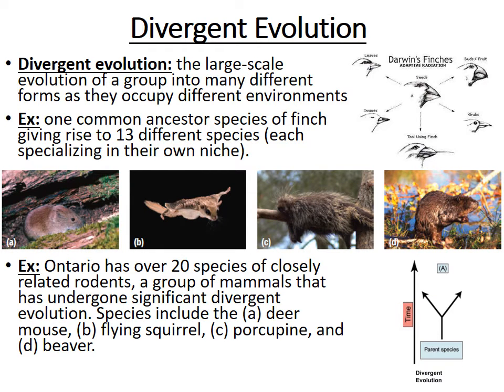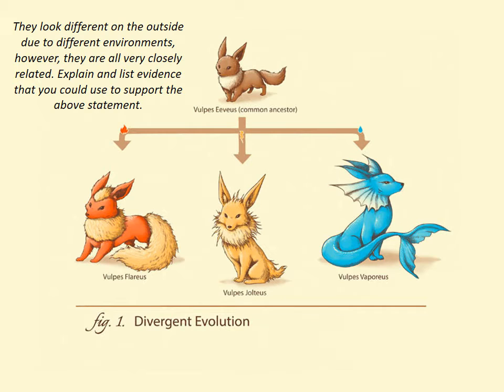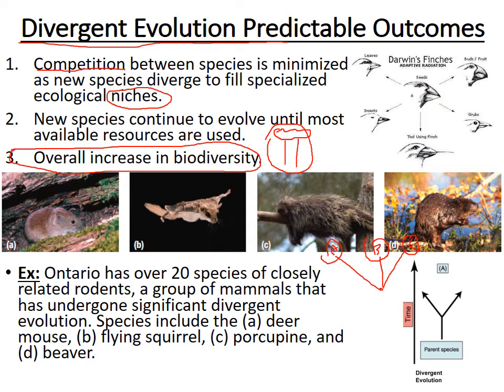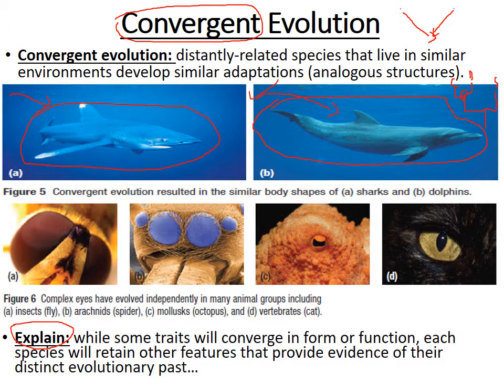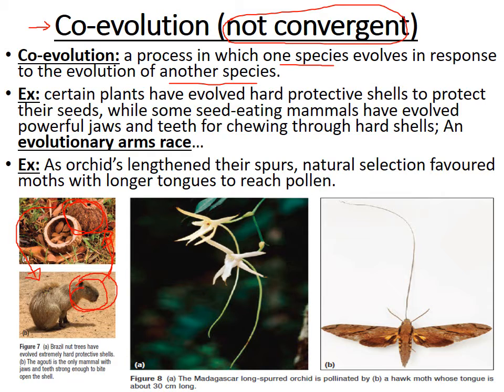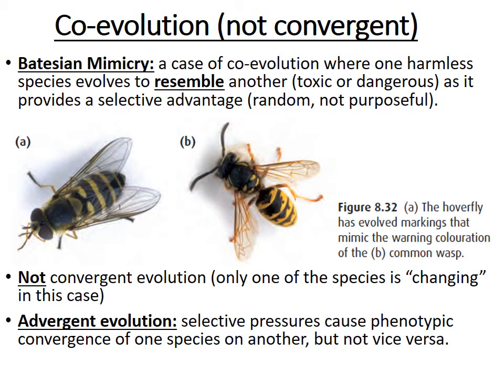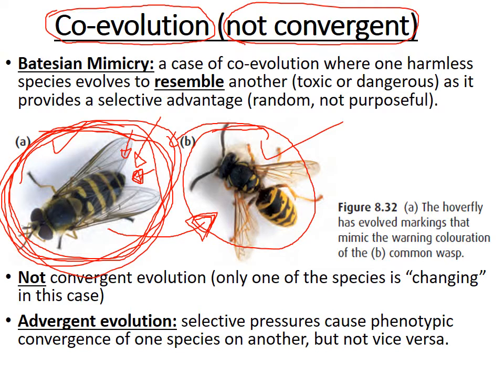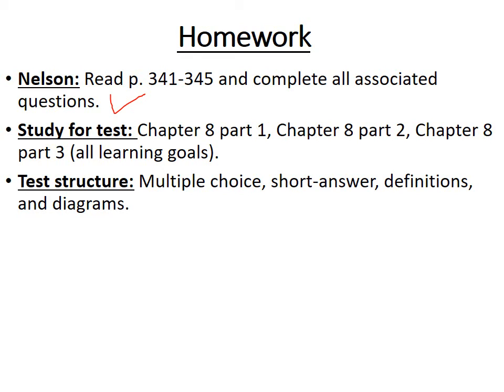Patterns of Evolution